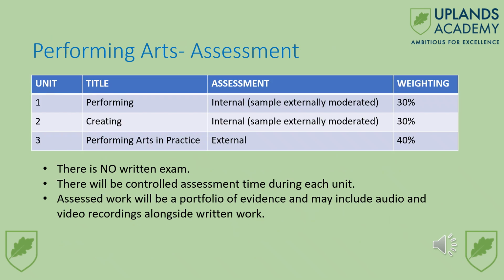Performing Arts Technical Award: Year 9 Options